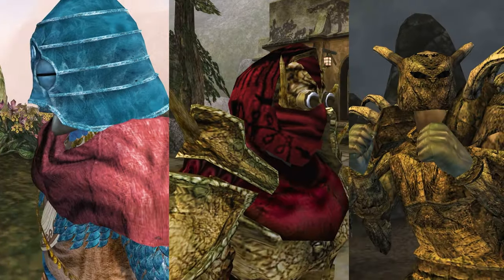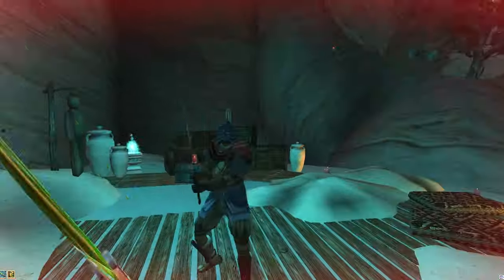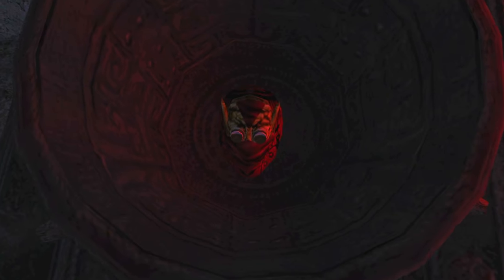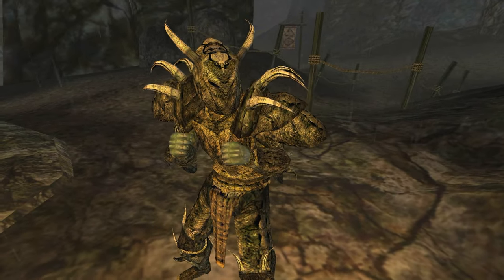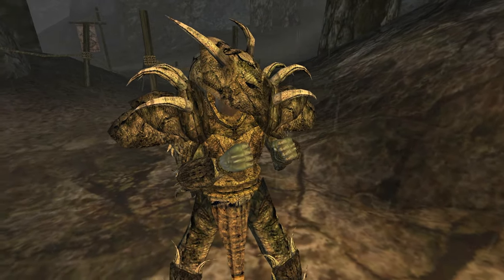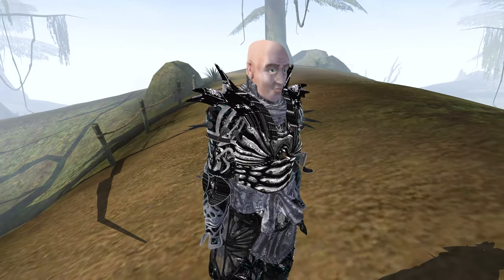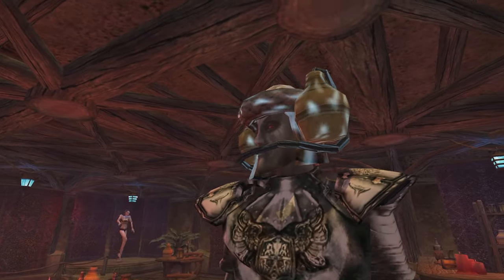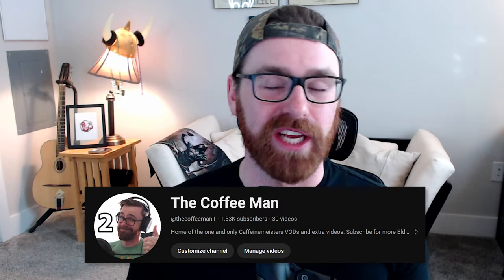5 (more) Armor Mods Your Morrowind Characters Need to Have!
The fashion of today is the adventure of tomorrow, so today we are showcasing five armor mods that will delight your next Morrowind character. Please go support each of the mod creators below and show this still vibrant community some love!

CHAPTERS
0:00 Intro
0:10 Armor 1
1:50 ARmor 2
3:36 ARMor 3
5:21 ARMOr 4
6:55 ARMOR 5

Title: 5 (more) Armor Mods Your Morrowind Characters Need!